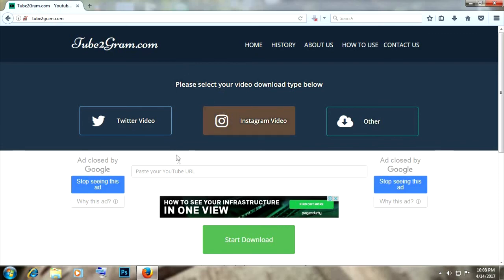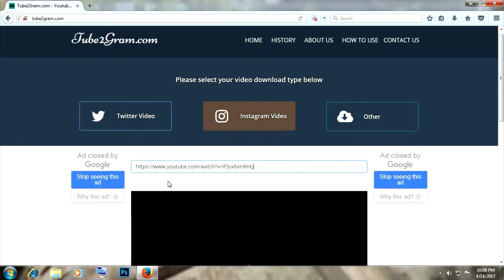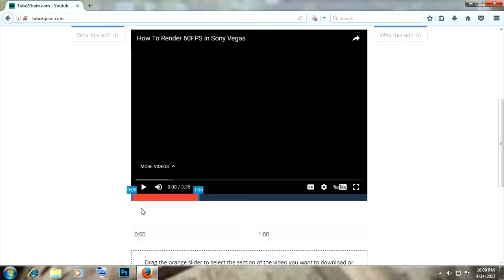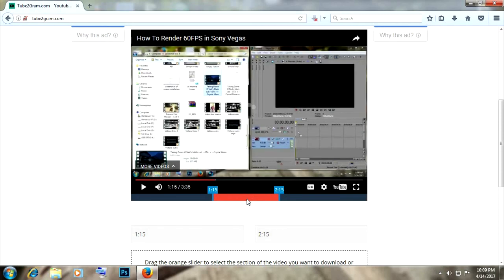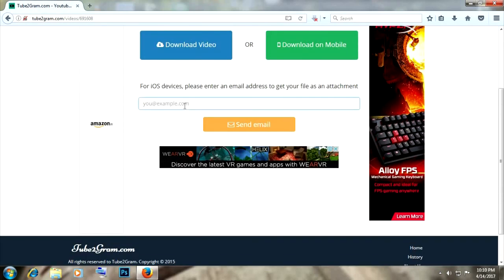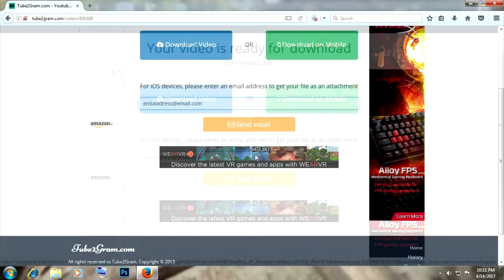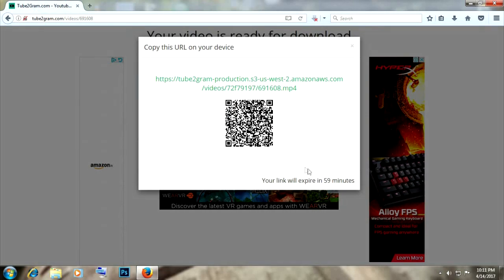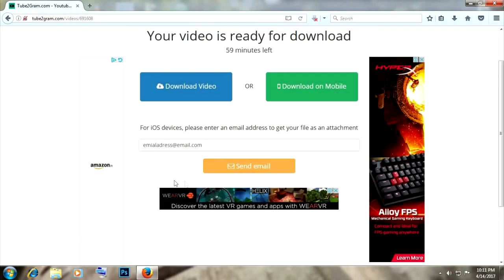Trim Your YouTube Videos For Instagram and Send Them Directly To Your Phone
This is how you can trim down your YouTube videos and send them directly to your phone for Instagram. You don't need to connect your phone/tablet to your computer to do this.